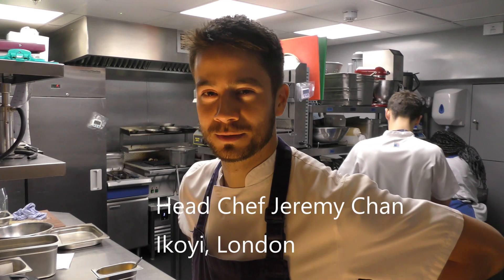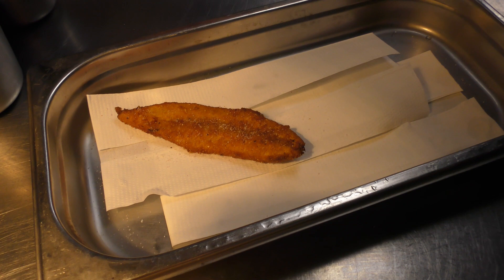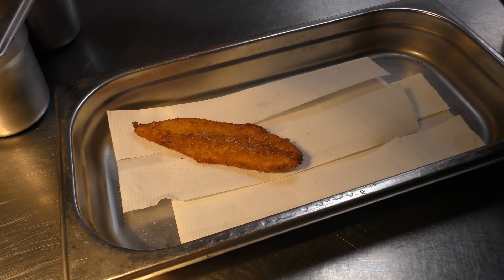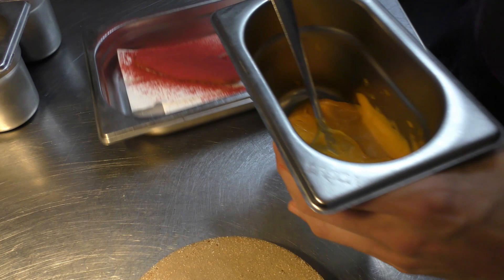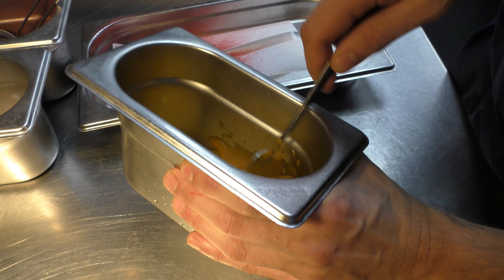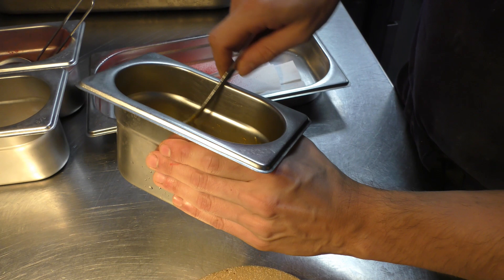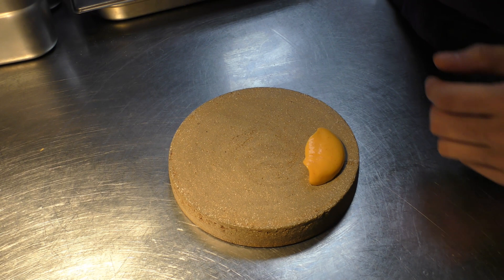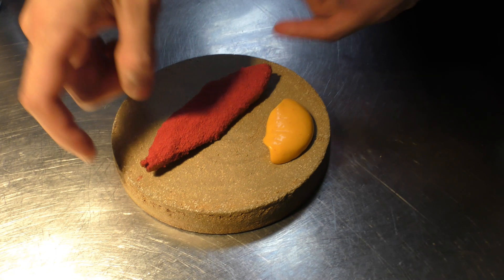African inspired Buttermilk Plantain at 1 Michelin star restaurant Ikoyi in London, UK